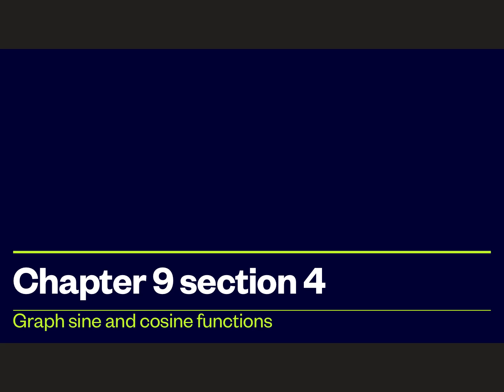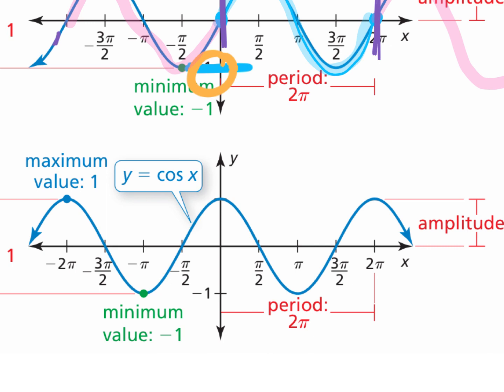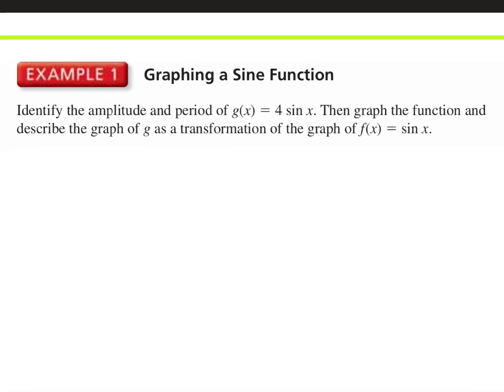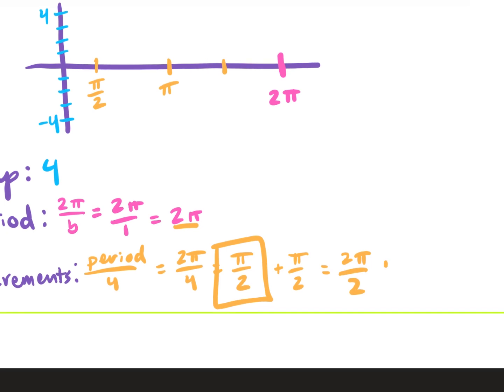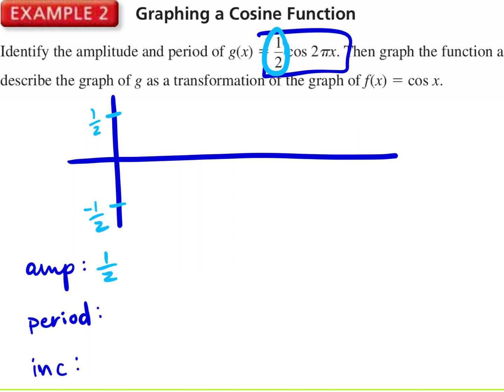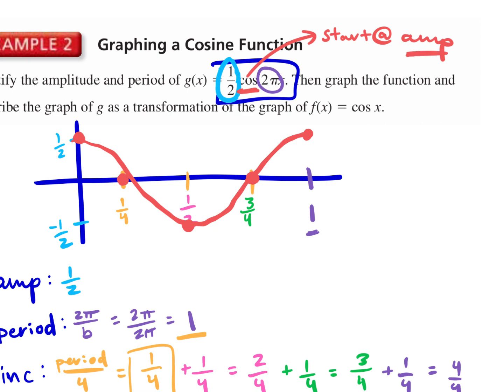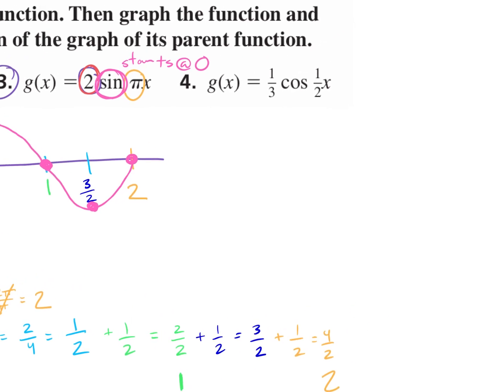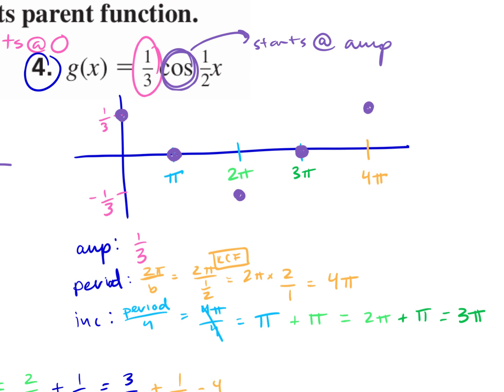5.11 ALG2 9.4 GRAPH SIN AND COS